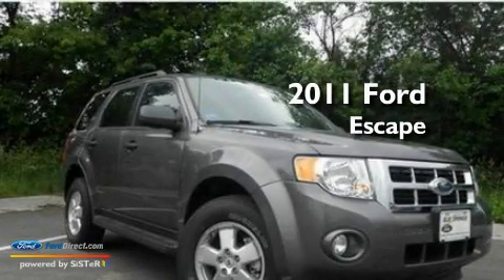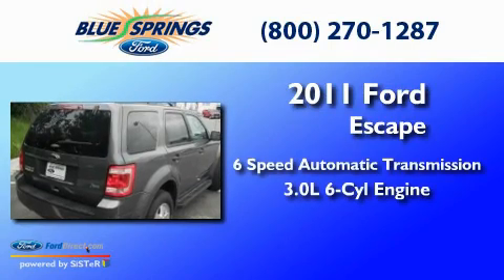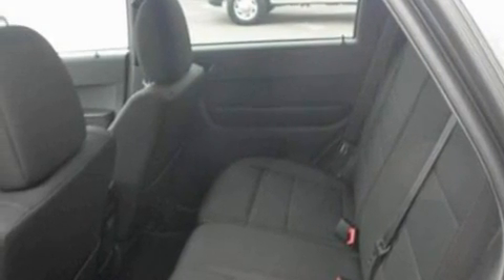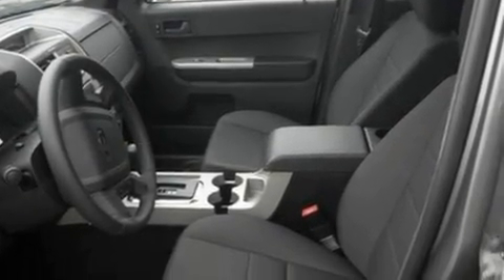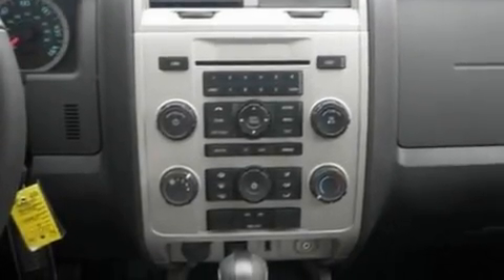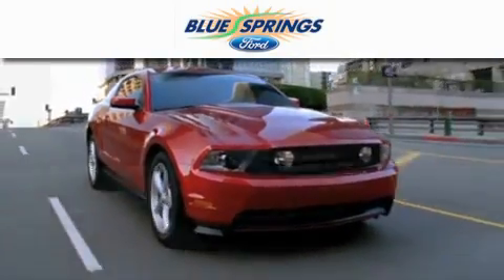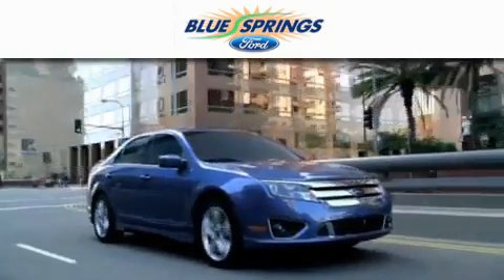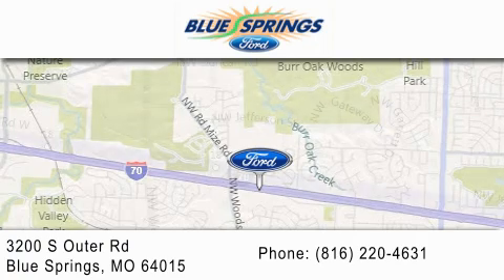2011 FORD ESCAPE MO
Year : 2011
 Make : FORD
 Model : ESCAPE
 Engine : 3.0L V6
 Trans . : AUTO 6SPD
 Exterior : GRAY

 Stock : 11477

 3200 South Outer Rd
  , MO 64015